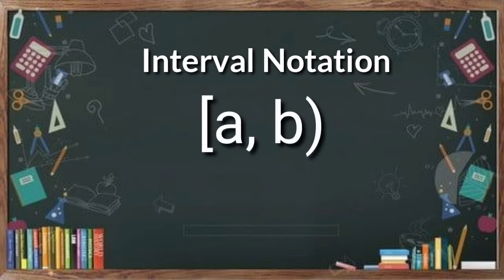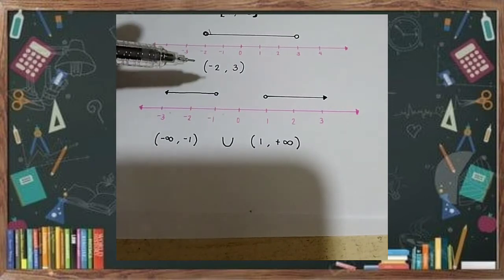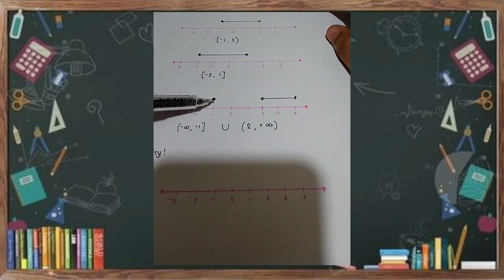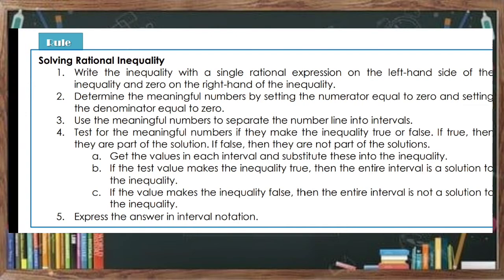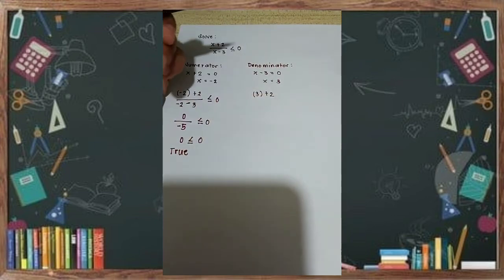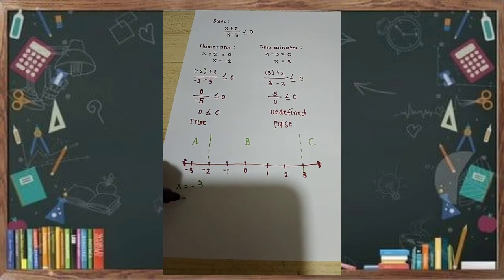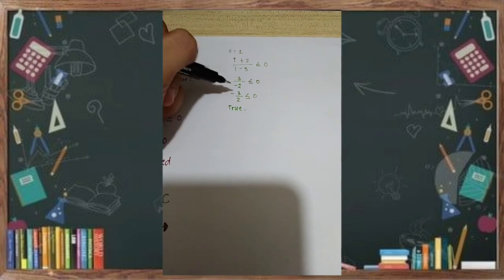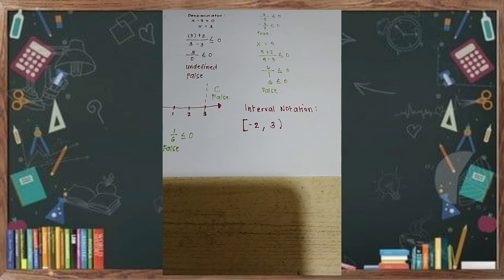Solving Rational Inequalities